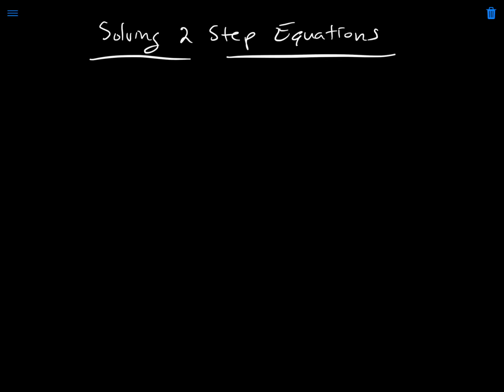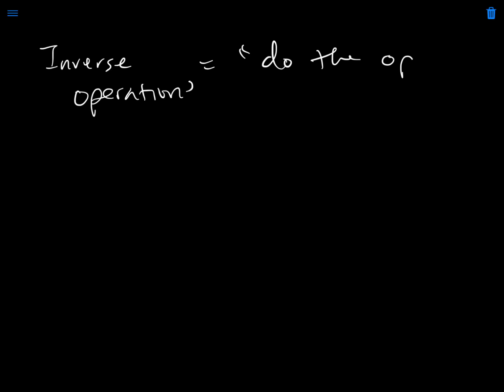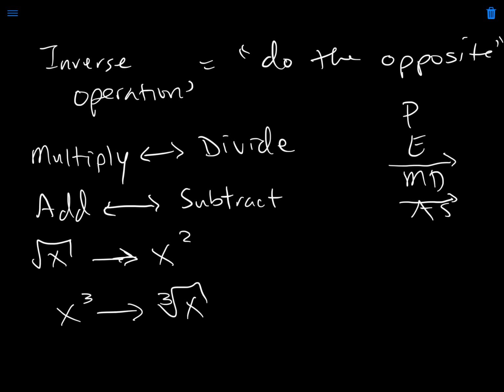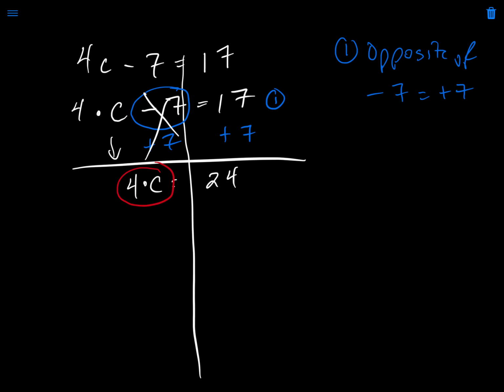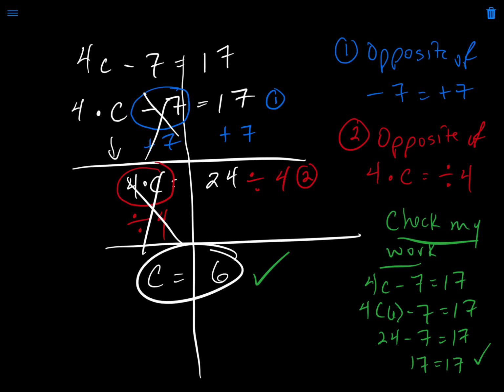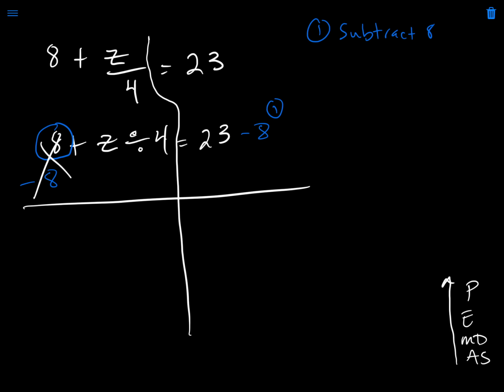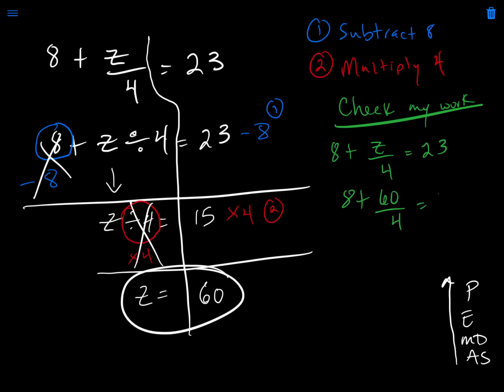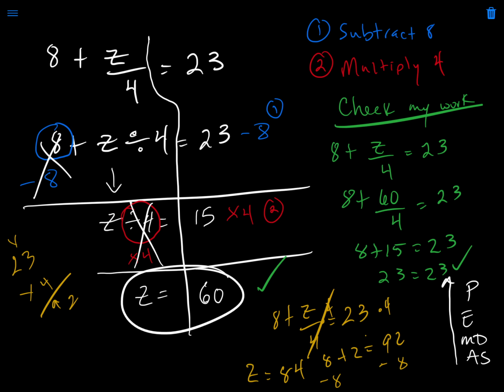Solving 2 Step Equations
Mock Lesson